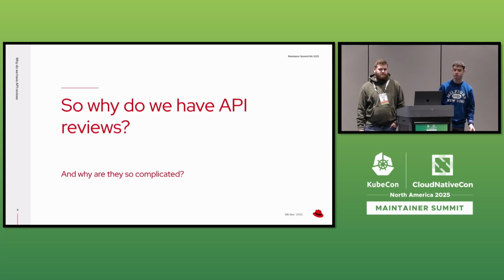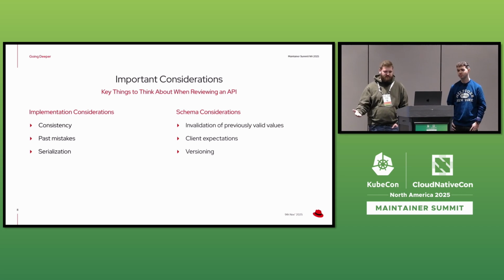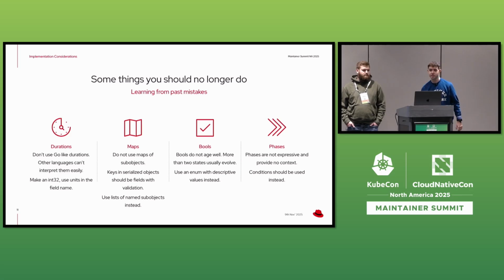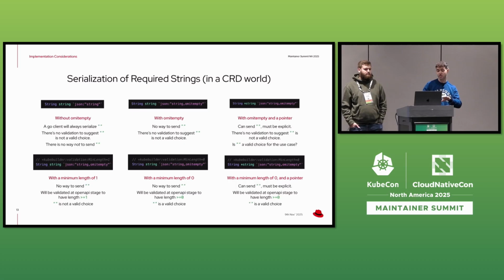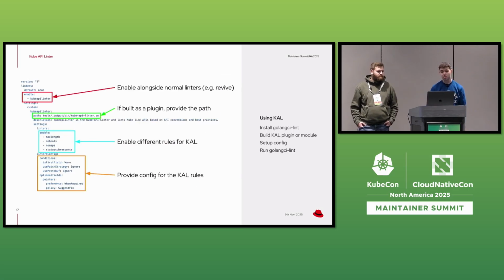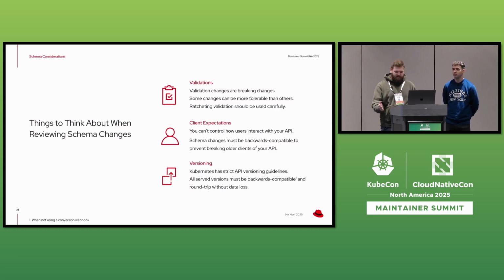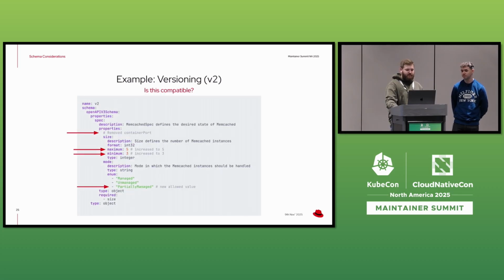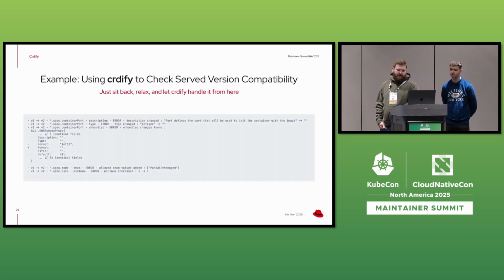Simplifying API Review - A Tool Based Approach for Kubernetes and Beyond - Bryce Palmer & Joel Speed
Simplifying API Review - A Tool Based Approach for Kubernetes and Beyond - Bryce Palmer & Joel Speed, Red Hat

If you’ve ever written or maintained a Kubernetes native or custom resource based API, you’ve likely run into some challenges - especially around API best practices and review.

There is plenty of guidance available when working on Kubernetes, but what happens when you’re writing APIs for other projects?

Many projects define their own standards based on the existing guidance, but tailored for their project needs. Enforcement falls onto a small team, and the results can become inconsistent.

We’ve been working with sig-api-machinery and the current Kubernetes API reviewers to build tooling that encodes API best practices, to enable projects across the CNCF landscape to more consistently enforce API standards.

In this session, we’ll break down some of the things we look for during API reviews, why API review is important, and how tools like kube-api-linter and crdify help to simplify the process.

If you’re involved in developing or maintaining your projects APIs – this session is for you!